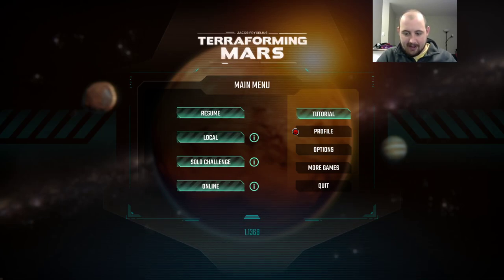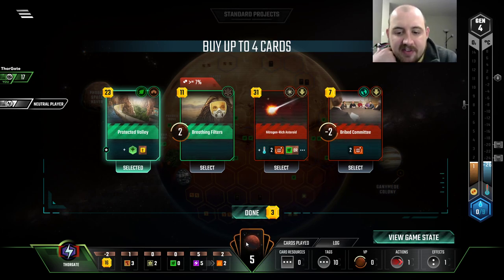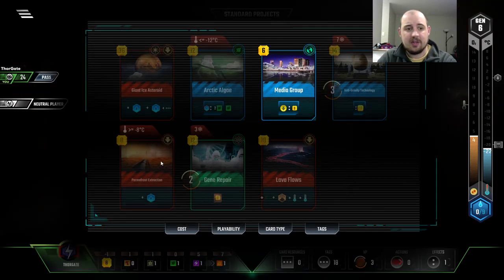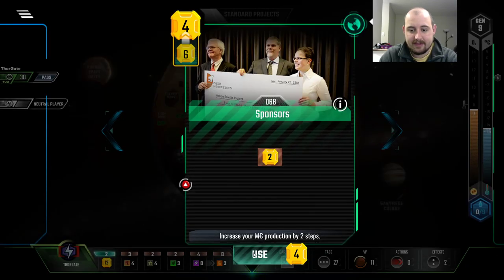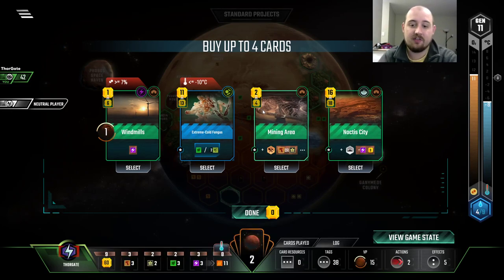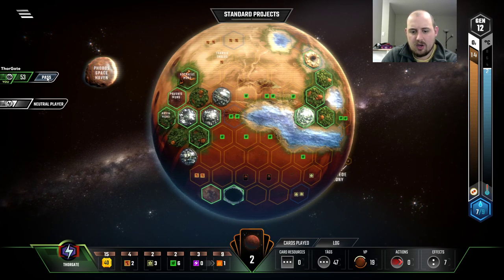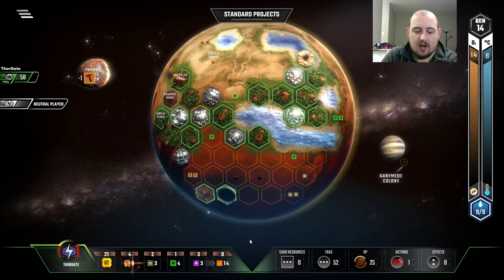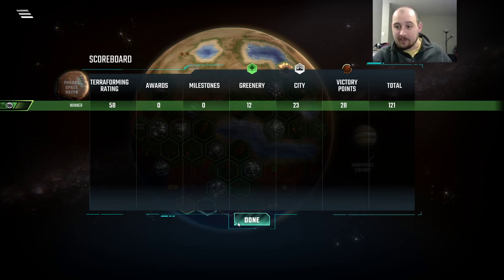Terraforming Mars Thorgate in 13 Generation and Super HIGH SCORE